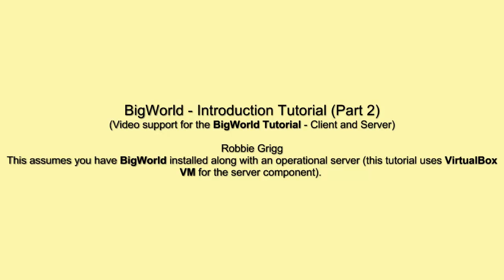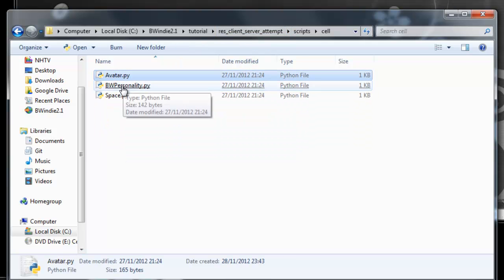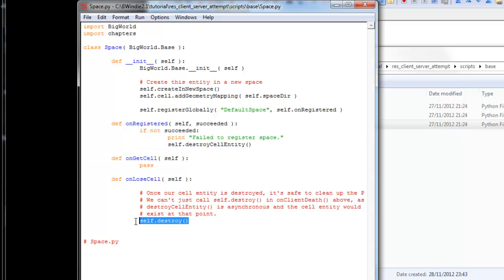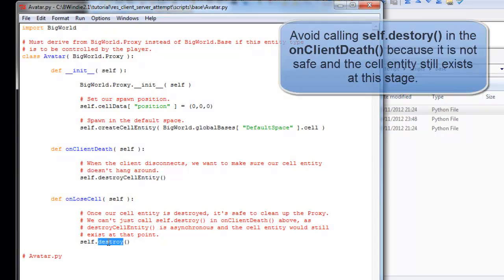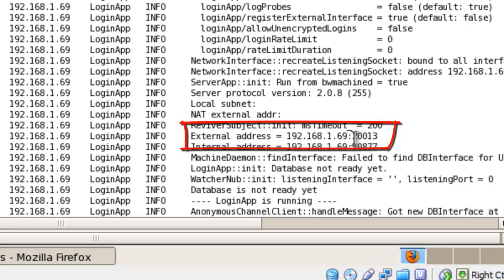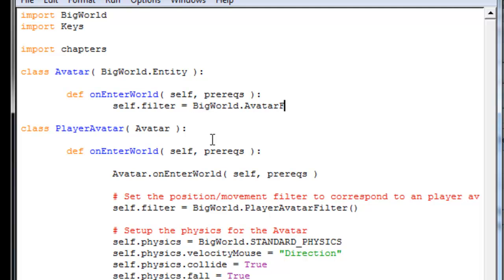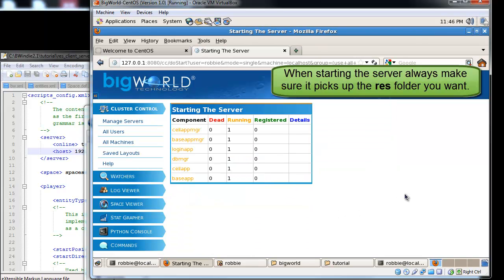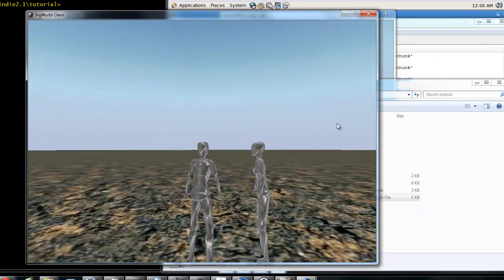BigWorld Beginner Tutorial - Part 2 (Client and Server)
This is part 2 of a tutorial based on the first chapters of the BigWorld Tutorial. This will now use a server (for this example the server is CentOS running within VirtualBox using the Folder Sharing functionality of the VM). The BigWorld game engine technology is available